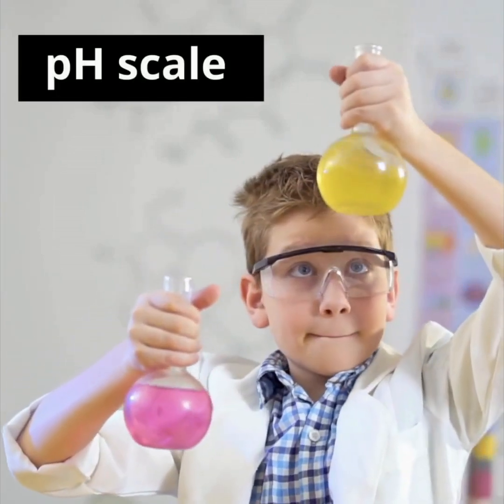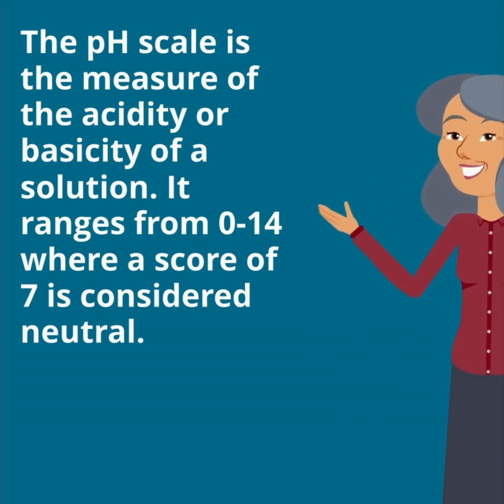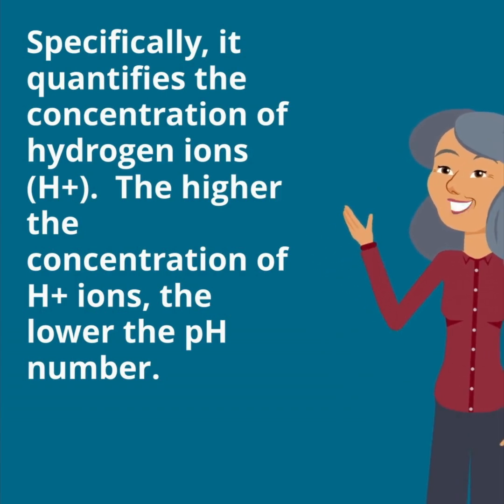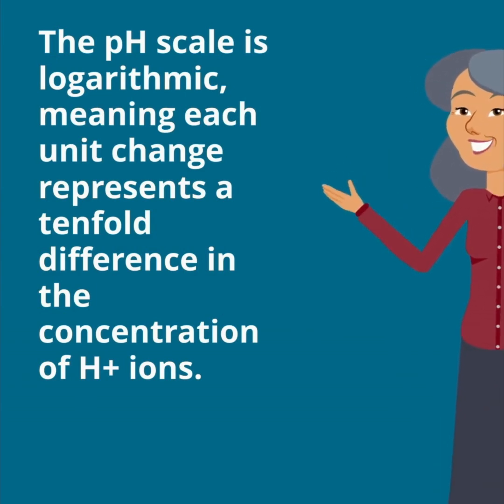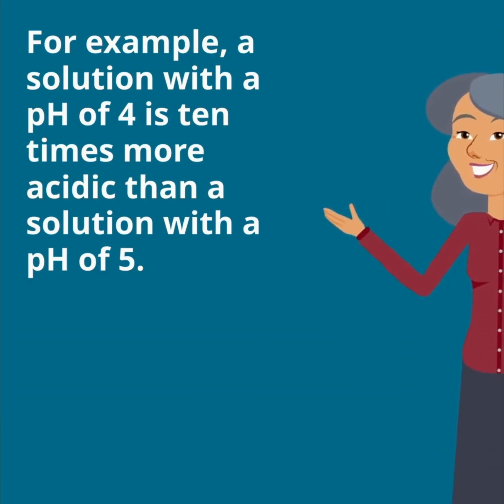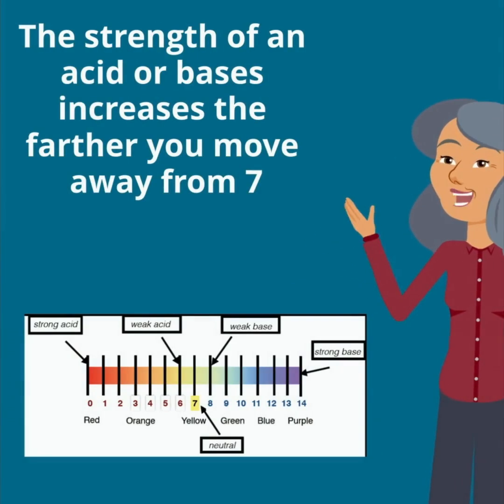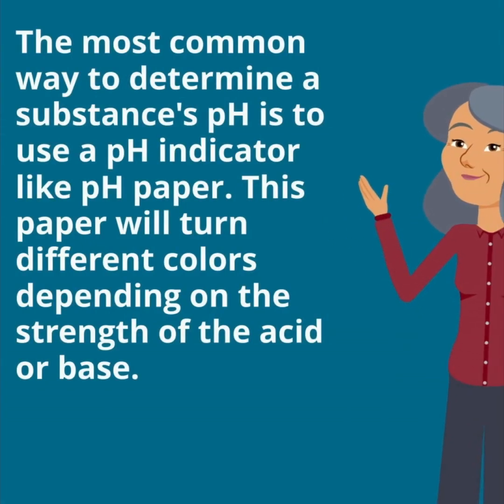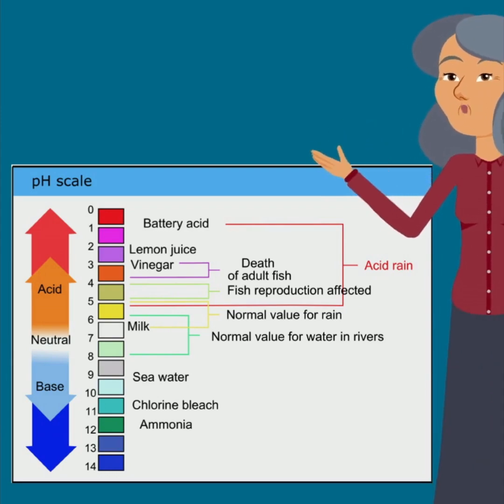Learn about the pH scale and how to determine the strength of an acid or a base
In this video, we're delving into the fascinating topic of the pH scale and how to use it. The pH scale measures the acidity or basicity of a solution. Discover how to interpret pH values, ranging from acidic (pH 0-6) to neutral (pH 7) to basic (pH 8-14). Learn about the role of hydrogen ions (H+) and hydroxide ions (OH-), and how to determine the strength of an acid or base. Get ready for an enlightening journey into the world of the pH scale! Join us and master the basics together."
This video covers key vocabulary words:
✴️ pH scale
✴️ acids
✴️ bases